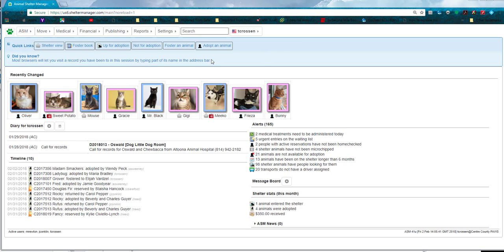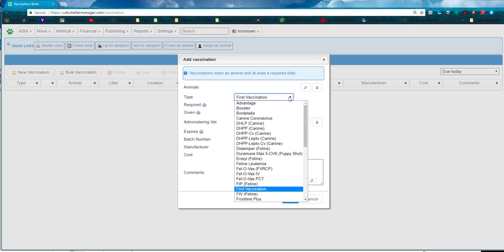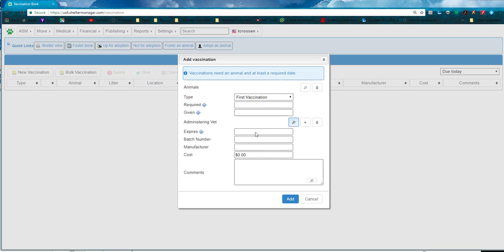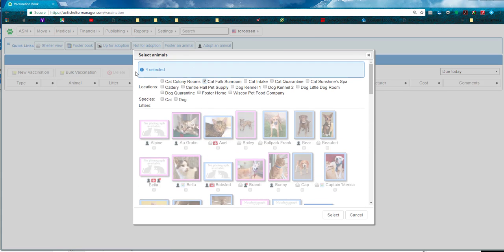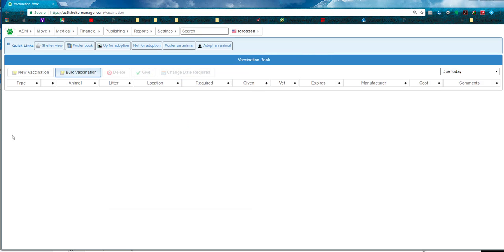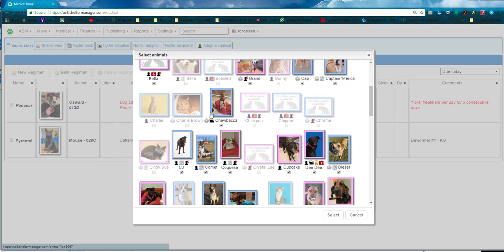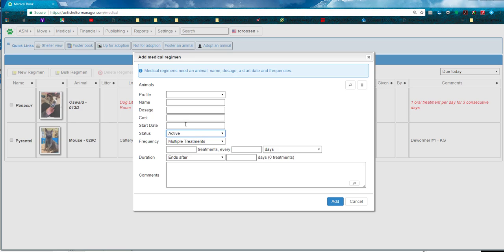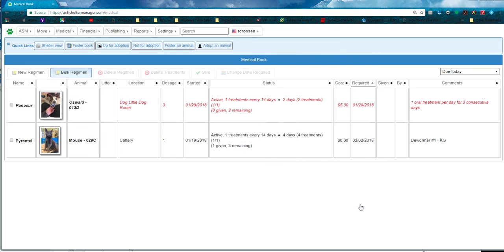PAWS ASM Record Vaccines and Medical Treatments by Litter or in Bulk